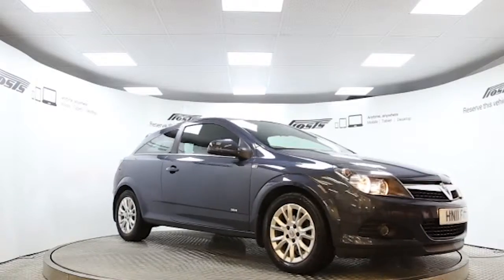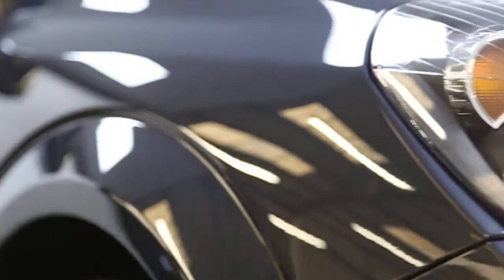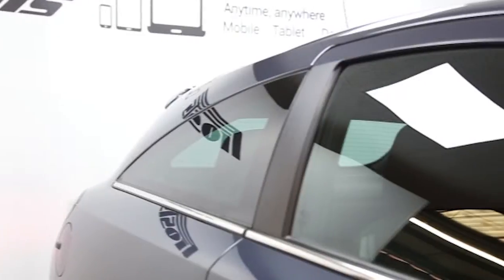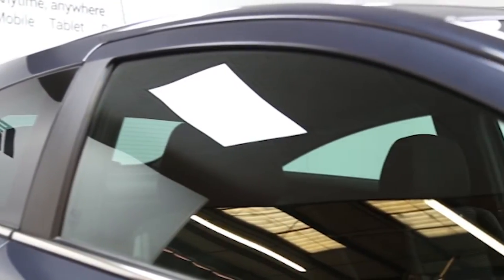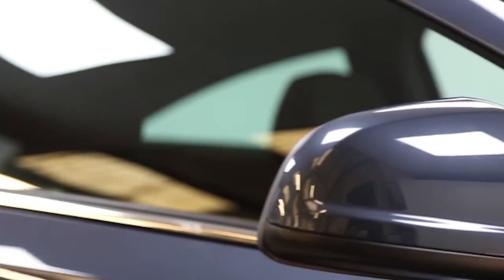HN11FWU Vauxhall Astra | Used Vauxhall Astra | Frosts4Cars Sussex